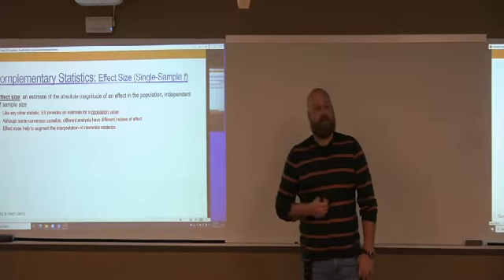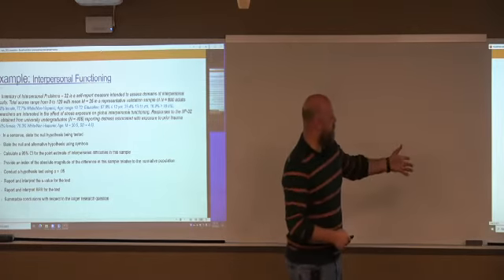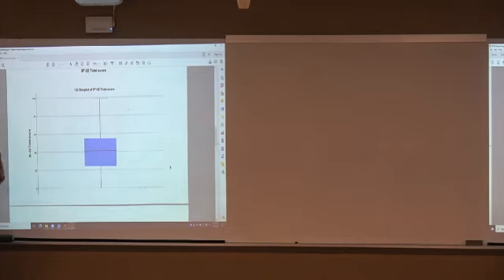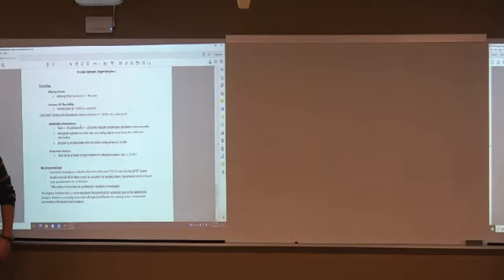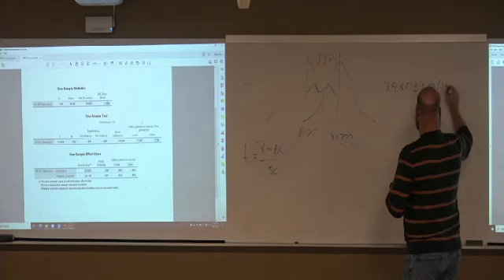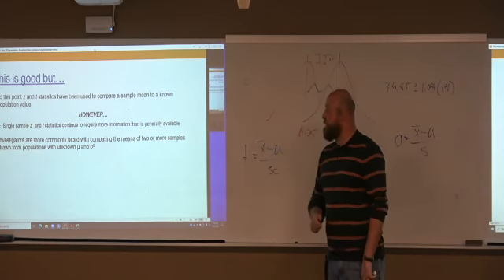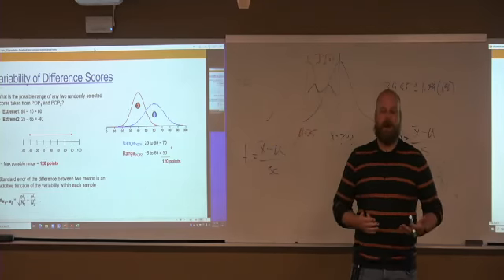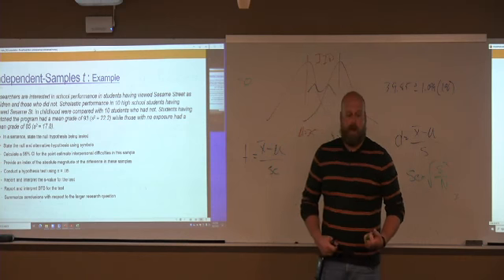PSYC 5060: 4. t-tests II (10.05.2022)